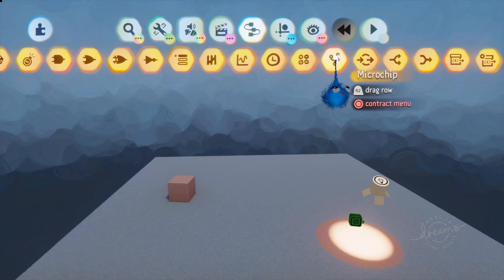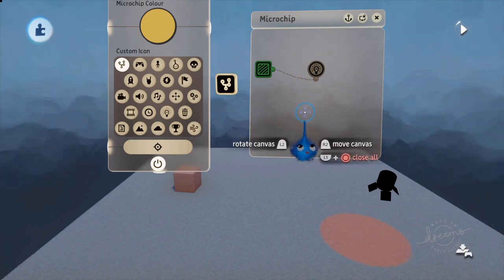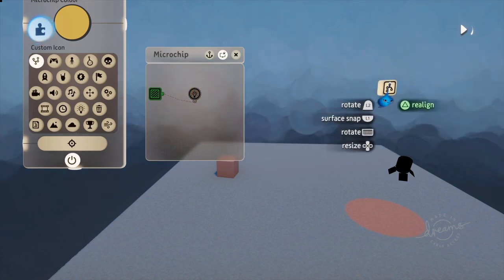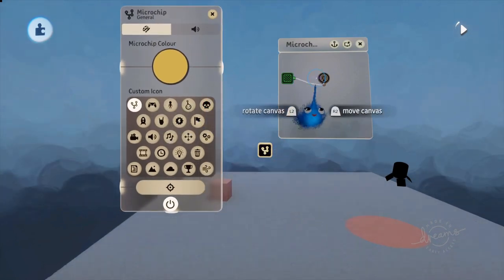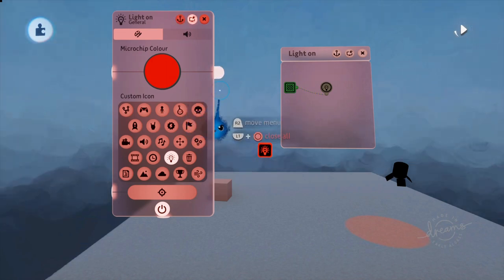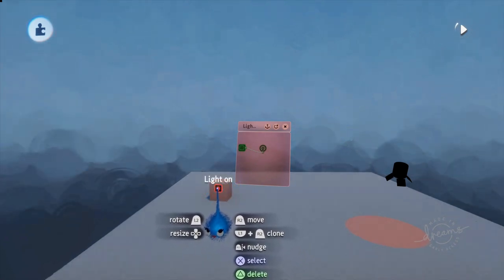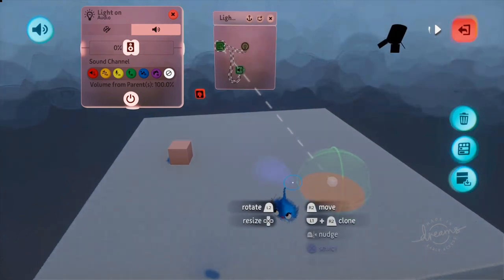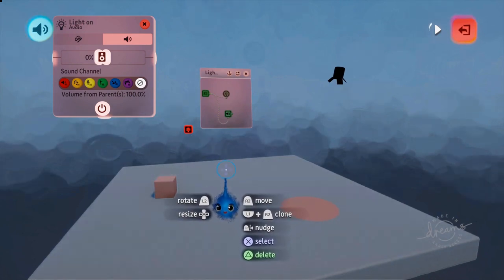Dreams PS4 Gadgets: Microchip